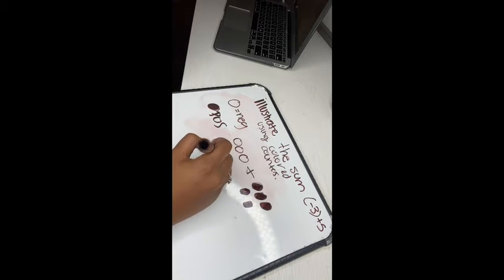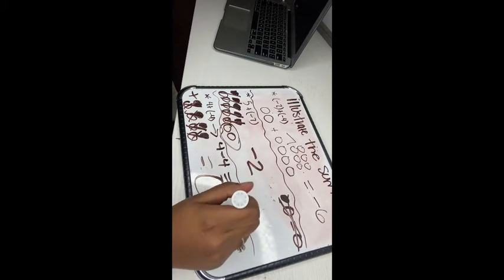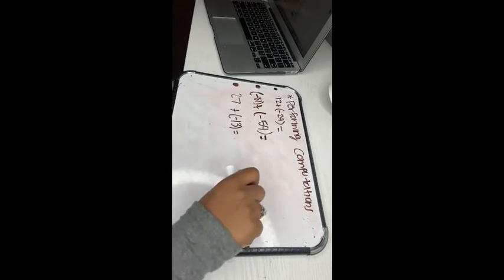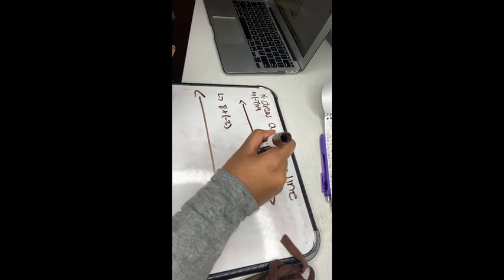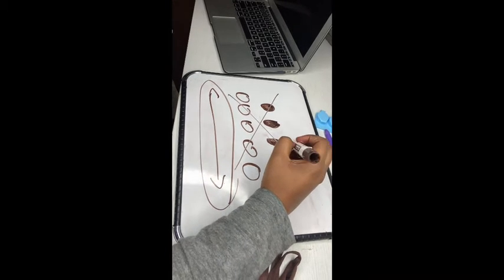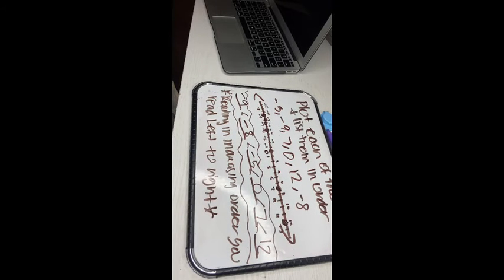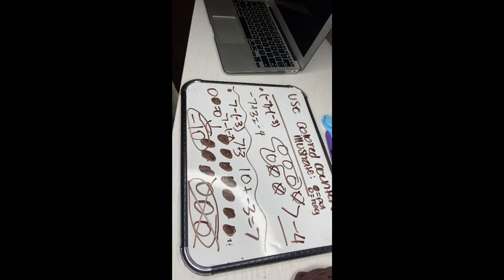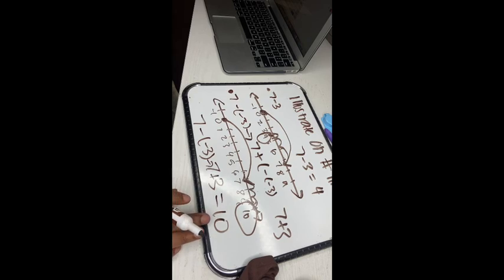5.2 Math 231